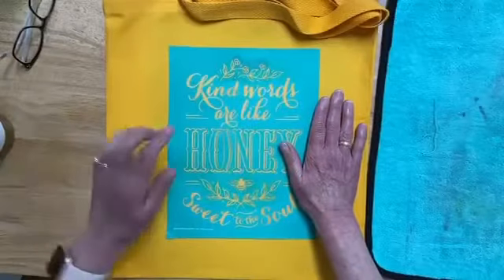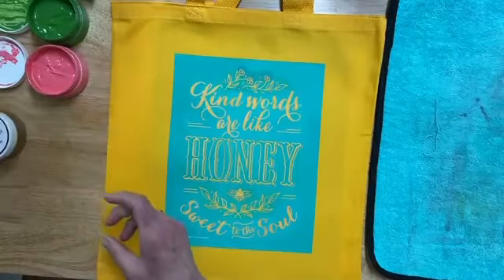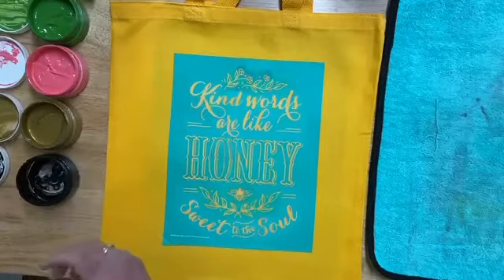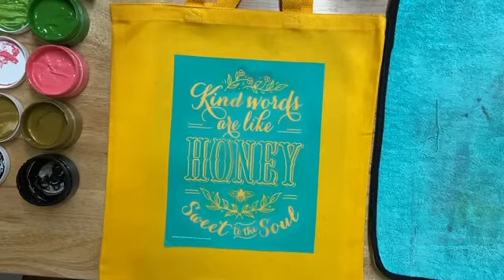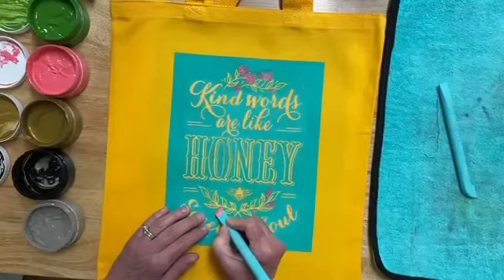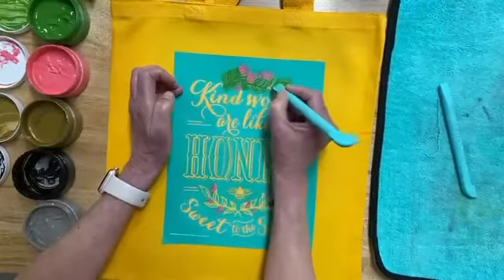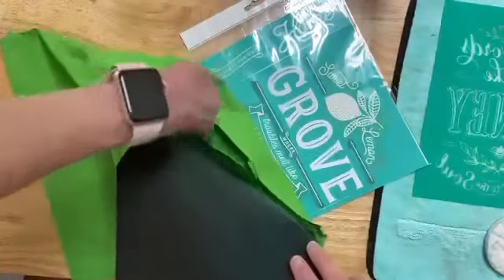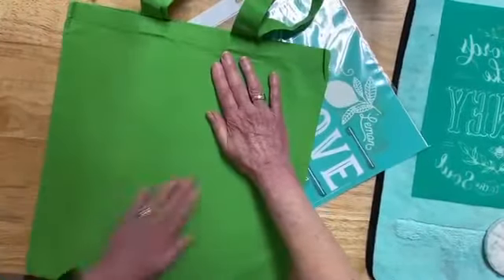chalkcouturebagladypart3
Ok, ok, 3 days of inking on bags I know but these are awesome.